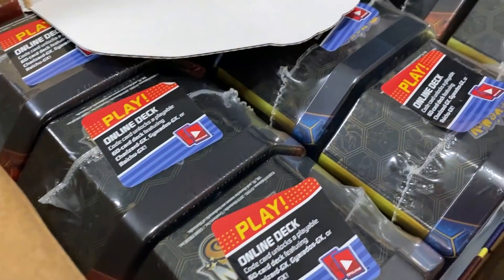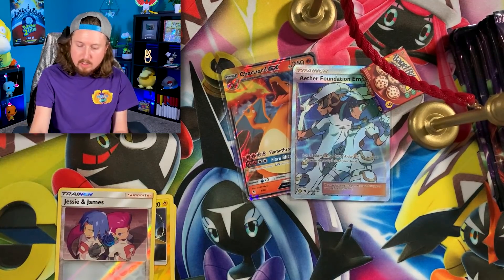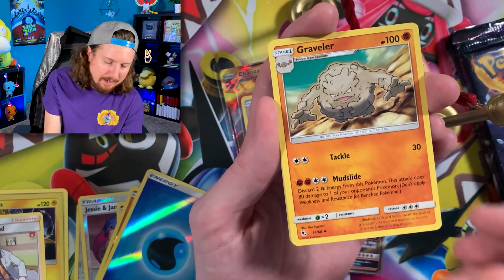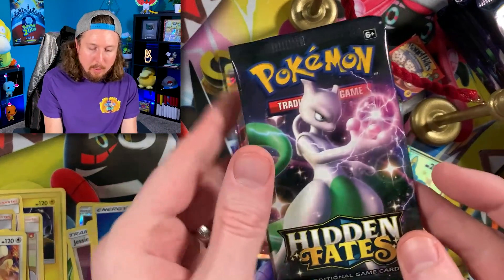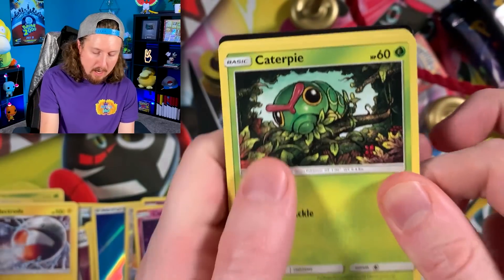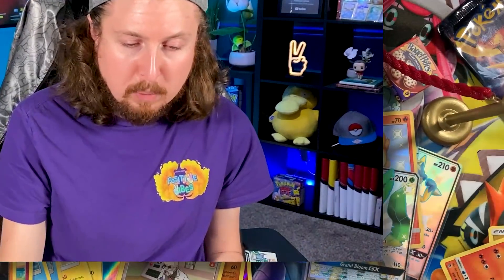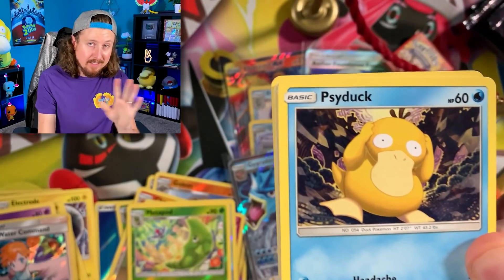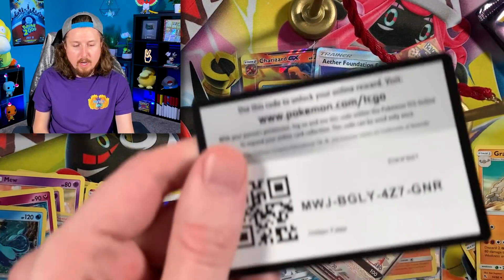BUYING A $500 HIDDEN FATES POKEMON CARDS DISPLAY! (opening tins)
Buying the $500 Hidden Fates Pokemon tins display to see how lucky we get! This Pokemon cards display was the original one when Pokemon Hidden Fates was released. Enjoy this Pokemon opening as we see if there is a Charizard card pull among all of these Pokemon card tins. I will say we did end up with a ton of ultra rares and an awesome Pokemon display!

RealBreakingNate
USA